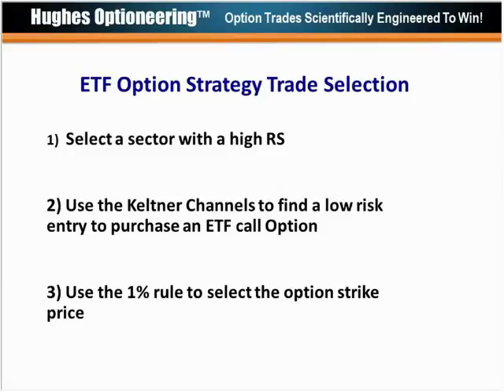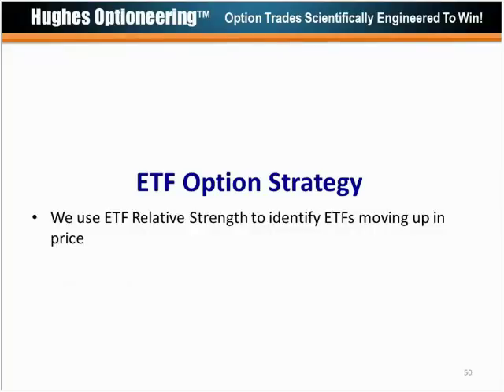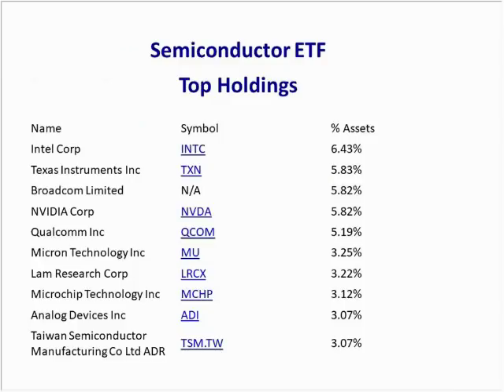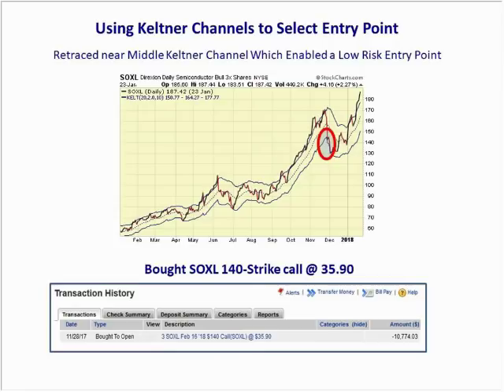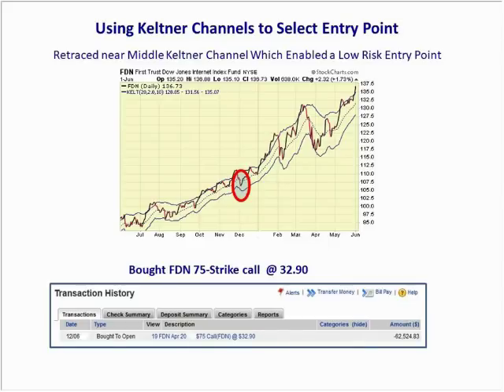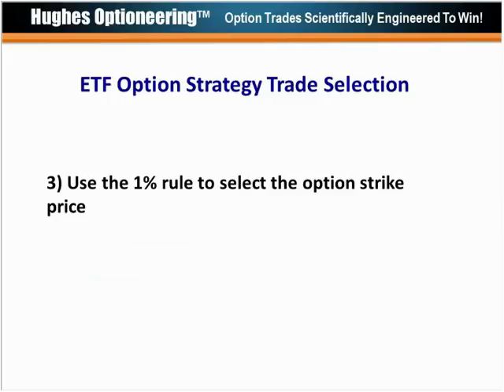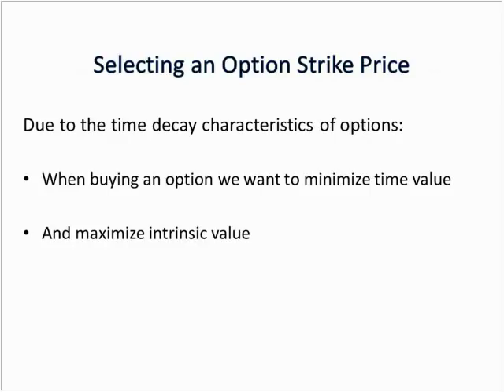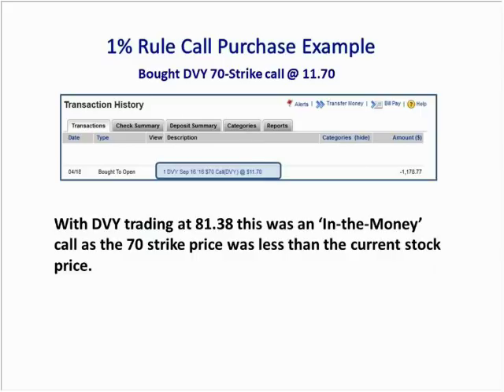Chuck Hughes Online - Trading ETF Options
In our previous video, the Hughes Optioneering Team explored their simple strategy for trading the strongest market sectors. If we can identify a market sector moving up in price, we can also profit from purchasing call options on Sector ETFs which allows us to harness the leverage options provide.

In this video, we will explore our strategy for selecting low-risk entry points for our ETF option purchases. A low-risk entry point helps prevent being stopped out of a trade and increases the accuracy of our option trading.

We will also explore our 1% Rule for selecting an option strike price with a high probability of success. Actual ETF option trades will be used to demonstrate how low-risk entry points and the 1% Rule can help you become a more profitable ETF option trader.

Start 0:00
ETF Option Strategy 1:00
ETF Option Strategy Trade Examples 1:40
1% Rule for Selecting an Option Strike Price 7:20
Selecting an Option Strike Price 7:48
Out of the Money vs In the Money 14:49